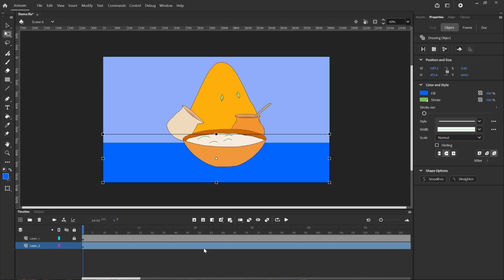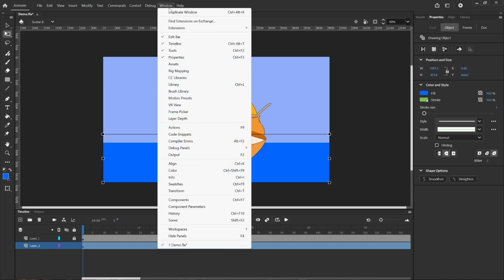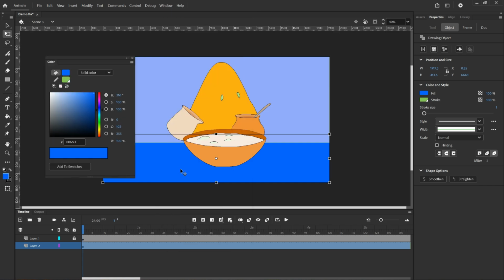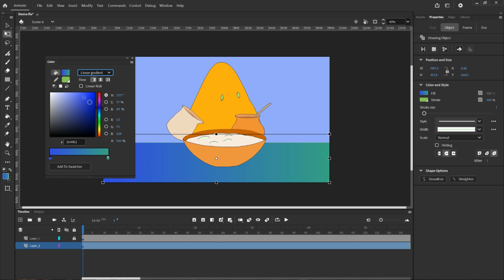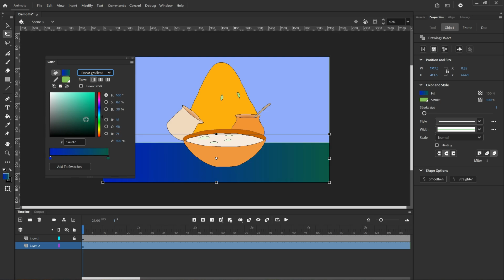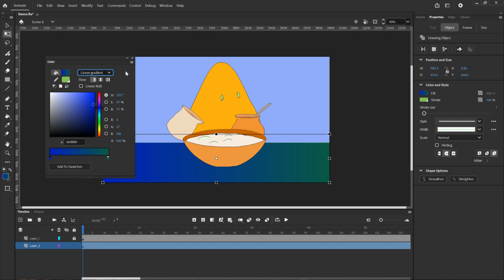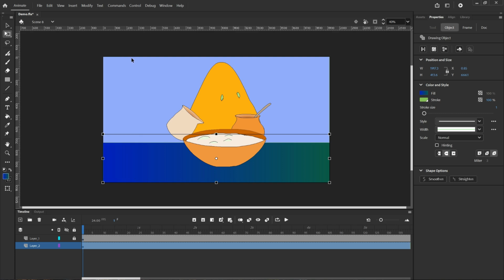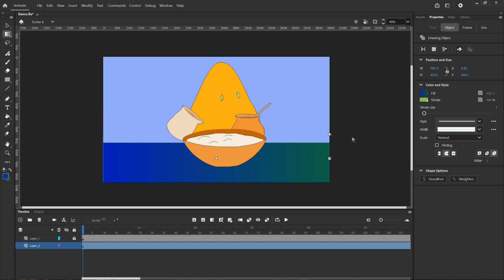Adobe Animate: Gradient tool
Tips on how to use the gradient tool in Adobe Animate.